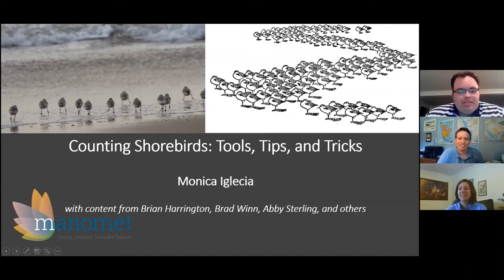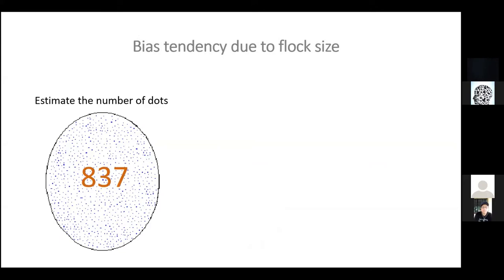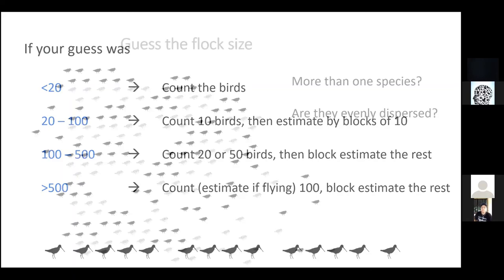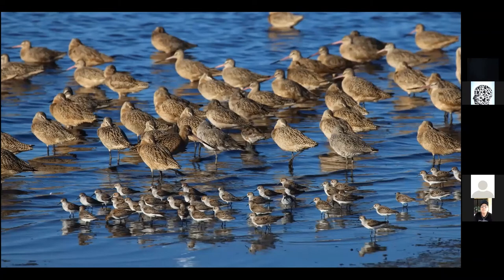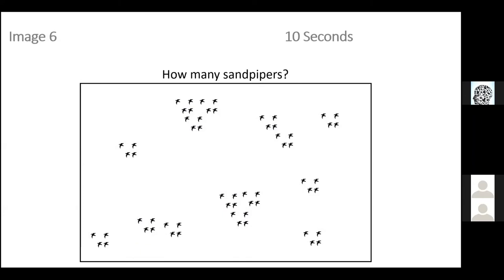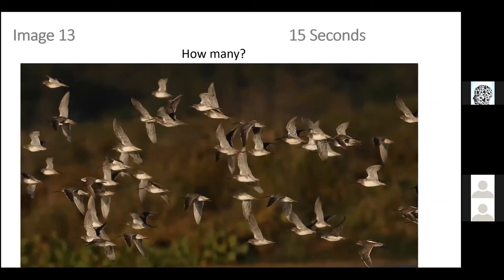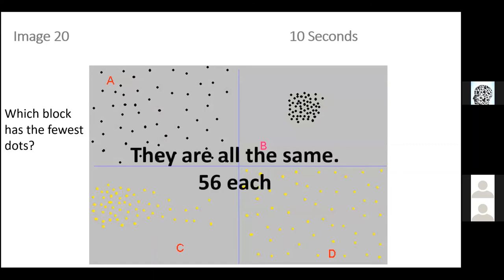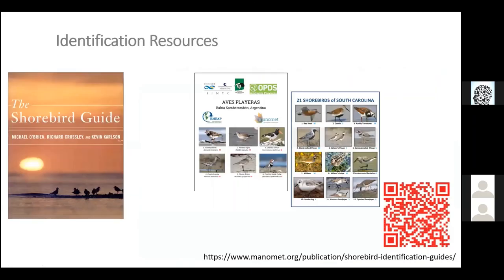Counting Shorebirds: Tools, Tips, And Tricks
Have you ever wanted to join a citizen science volunteer monitoring program, but been overwhelmed at the thought of estimating large numbers of birds?

Are you already serving as a volunteer and would like to sharpen your skills?

Do you want to make sure your eBird data are as accurate as possible?

Then this video is for you! You will learn how to estimate the number of shorebirds in flocks from ten to 100,000. Monica Iglecia, Assistant Director for Habitat Management, will share tools and tips for flock estimation. Designed for a wide range of skill levels, this video is based on one of the components of Manomet’s capacity building Shorebird Habitat Management Workshops. Since the key element of learning a new skill is practice, there will be plenty of opportunity for interactive skill building, and you will be provided resources for continuing to hone your techniques at home and in the field.